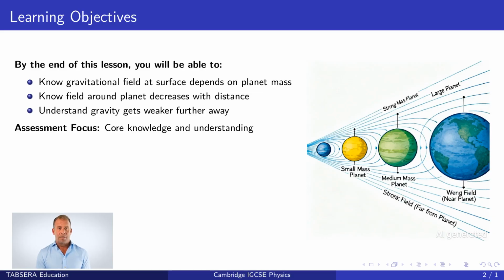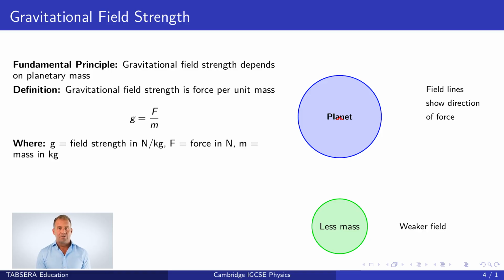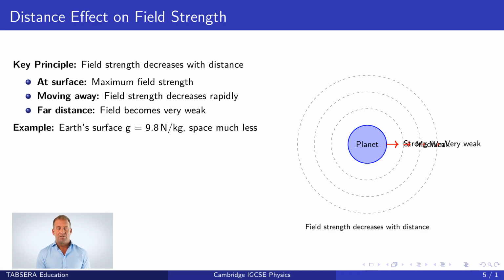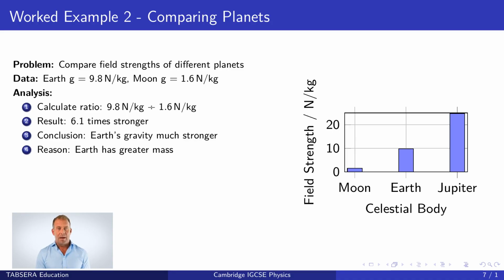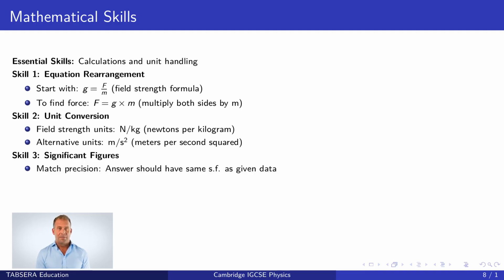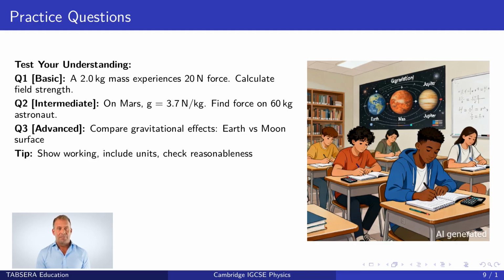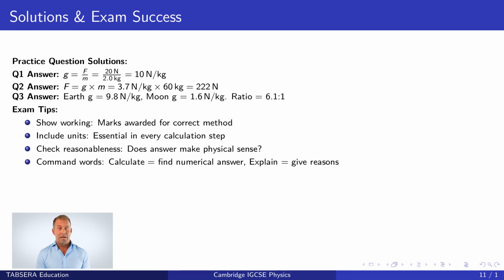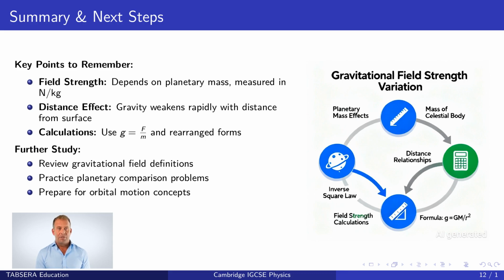IGCSE Physics 60.1 | Gravitational Field Strength Variation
📚 Cambridge IGCSE Physics 60.1 | Gravitational Field Strength Variation

🎓 What You'll Get:
• 144 complete video lessons
• 24/7 support from qualified instructors

📚 Complete IGCSE Physics Course:
36 comprehensive units covering the entire Cambridge IGCSE syllabus. Our expert instructors break down complex concepts into easy-to-understand lessons, ensuring you excel in your exams.

📖 Course Syllabus:
✓ Exam-Focused Preparation